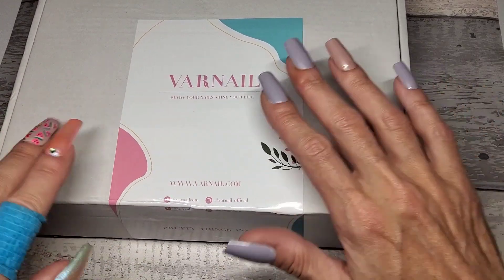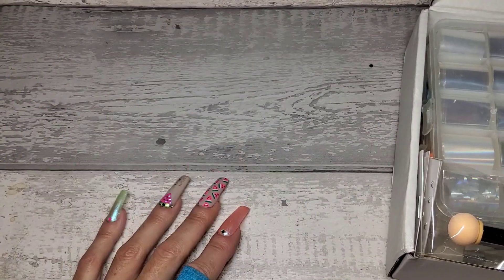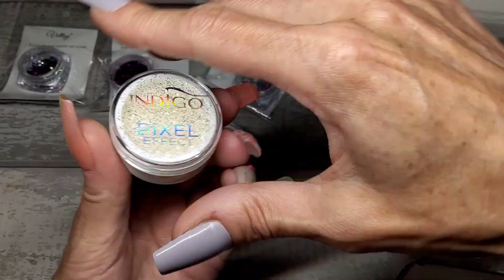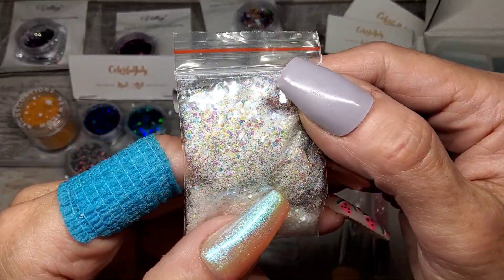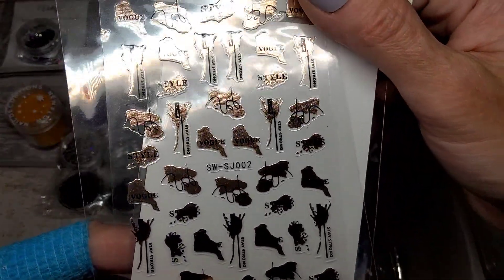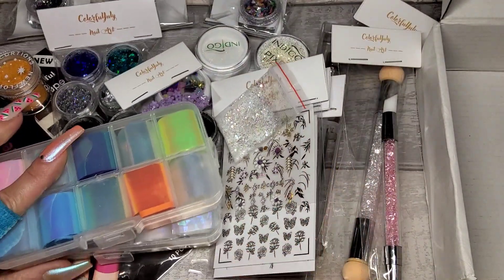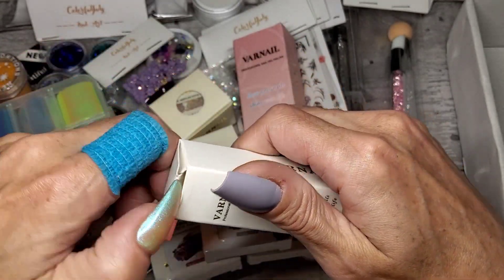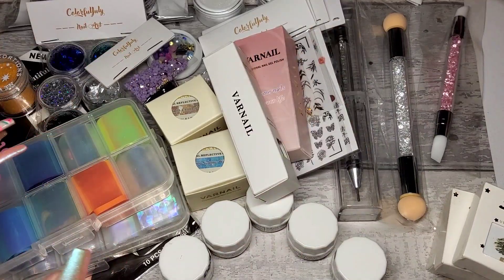PAY IT FORWARD! | GIVEAWAY *UK ONLY* | MORE TO COME!!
🇬🇧 UK ONLY 🇬🇧
MORE GIVEAWAYS TO COME! NEXT ONE WILL BE OPEN YO EVERYONE!!